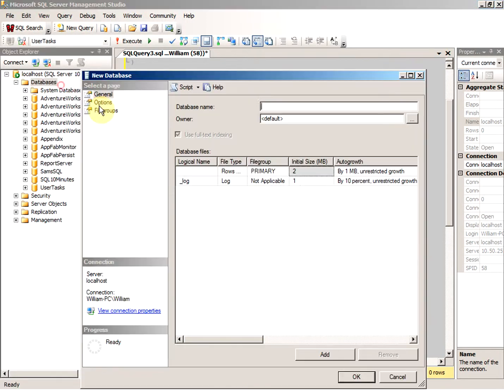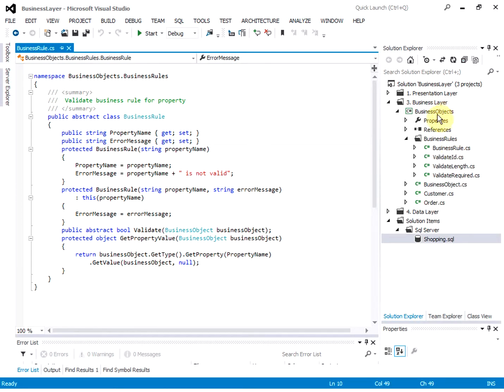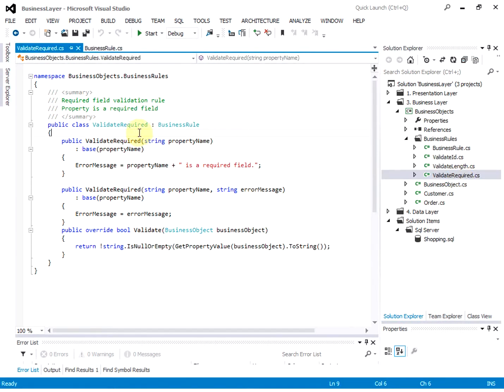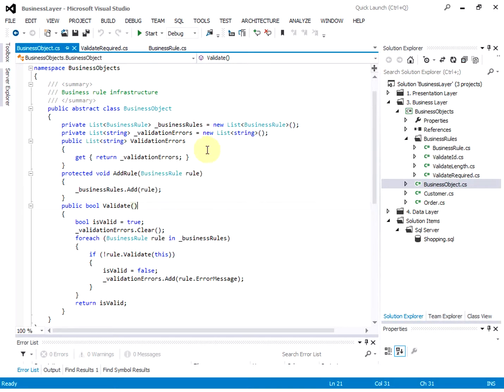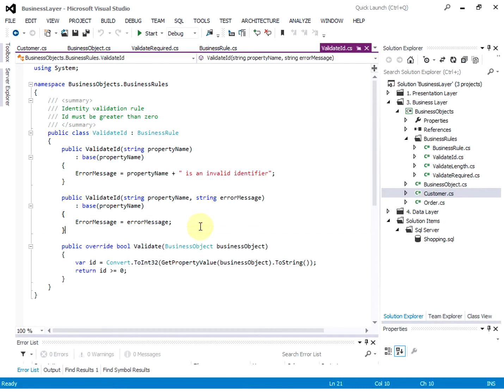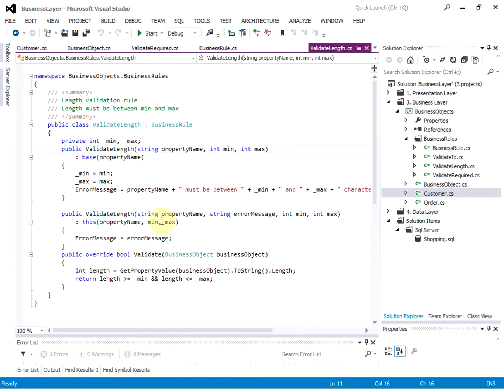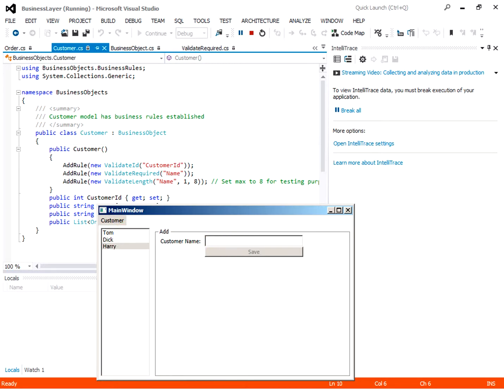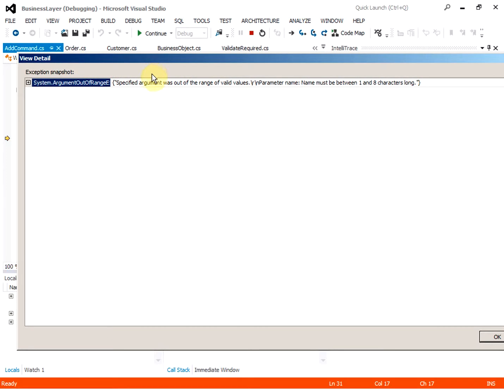N Layer Application - Business Layer